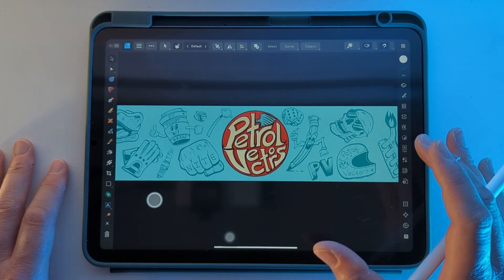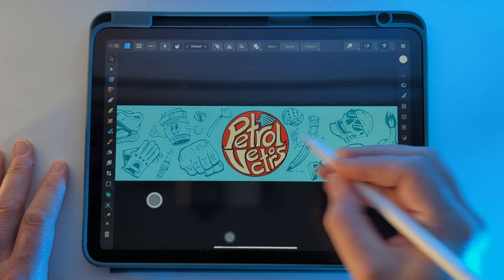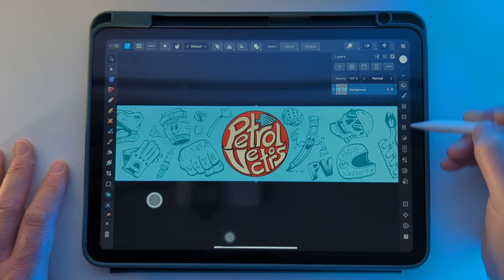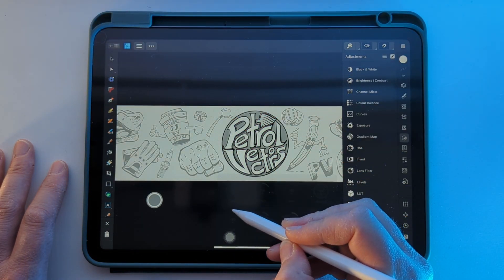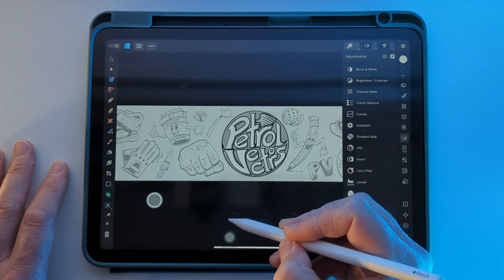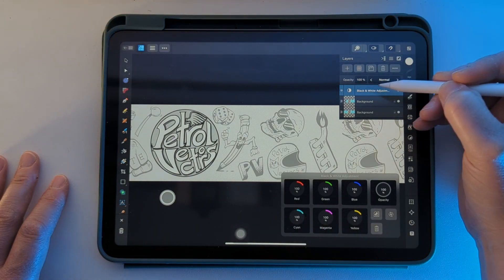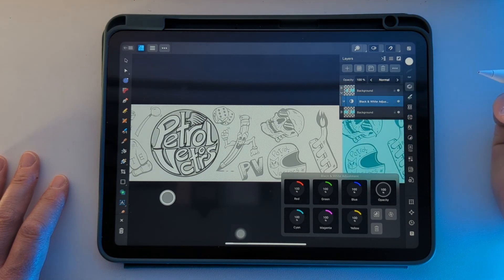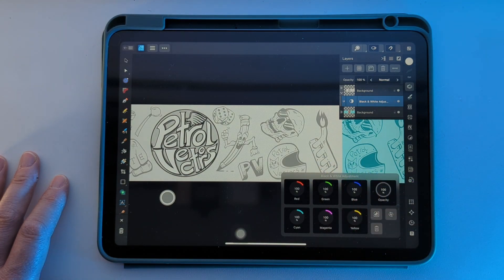How to Turn a Colour Image to Black and White in Affinity Designer - Easy iPad Quick Guide!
Here's a quick guide on how to change a colour image to black and white in Affinity Designer  (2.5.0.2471) for the iPad

You'll also find how to stop your colour adjustments being applied to all layers when you only want to adjust one specific layer at a time.

At Petrol Vectors you'll find useful videos on using vector software, making vector art, vinyl cutting stickers and other projects, if you've found this video useful please visit my channel home page for more.

Dan